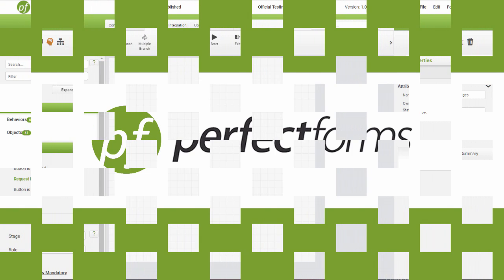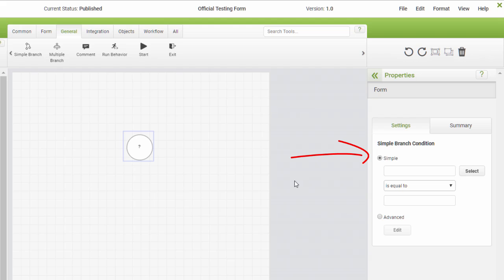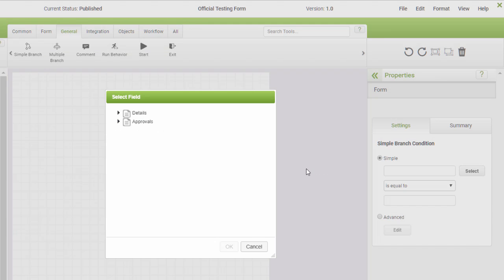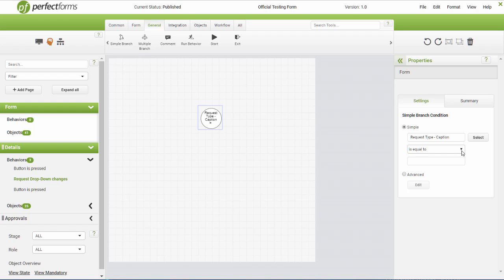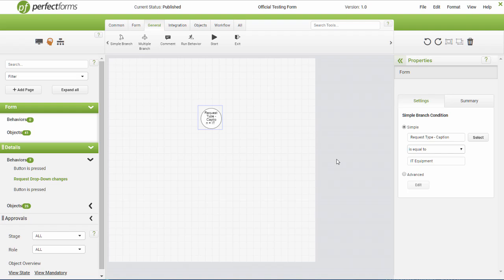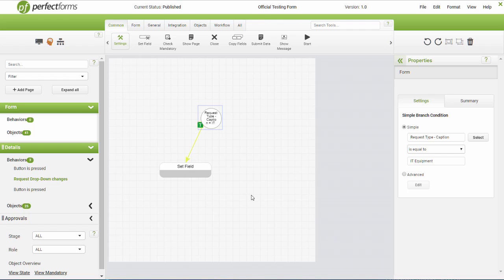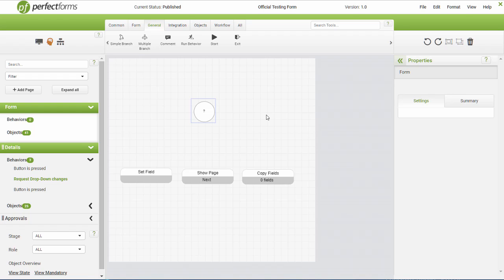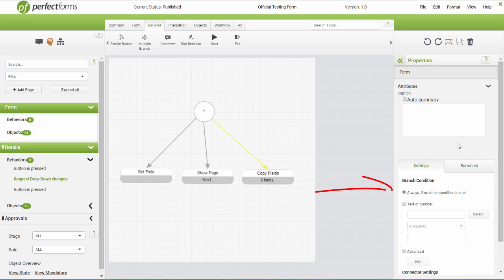PerfectForms™ Conditional Behavior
Triggering different things dependent on selections made in a PerfectForms™ form is another very common requirement. This video explains the two different branch commands that can be used to manage this type of logic.